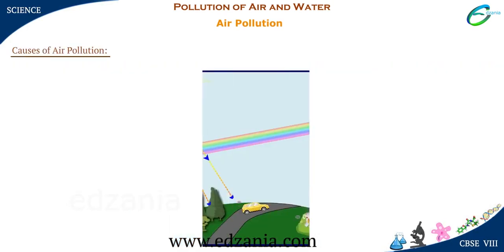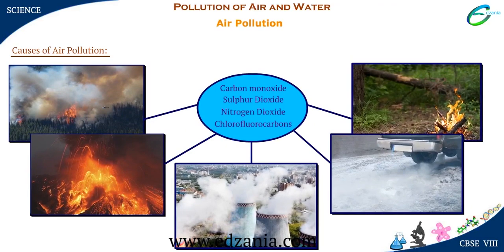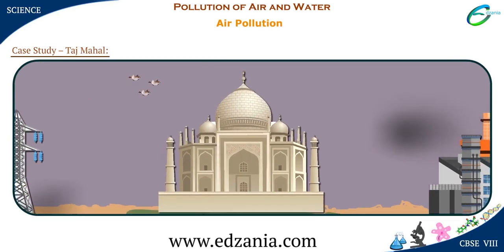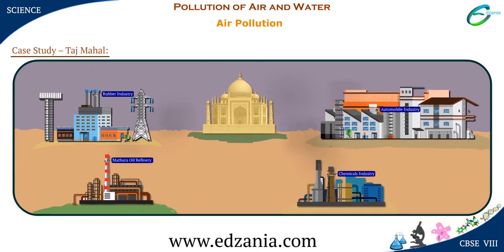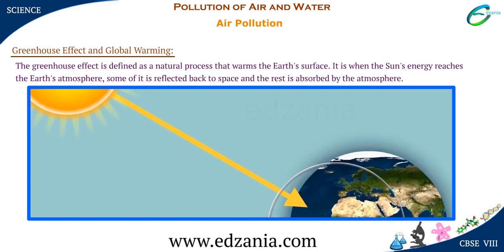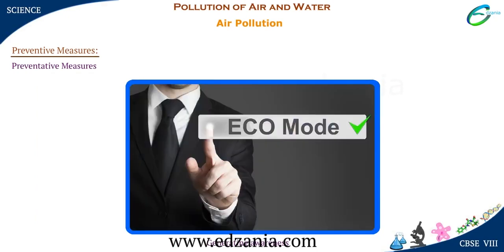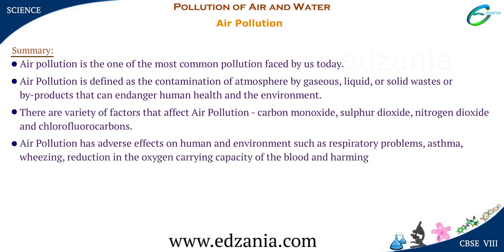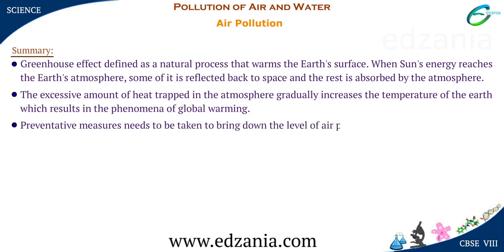Pollution of Air and Water- Air Pollution